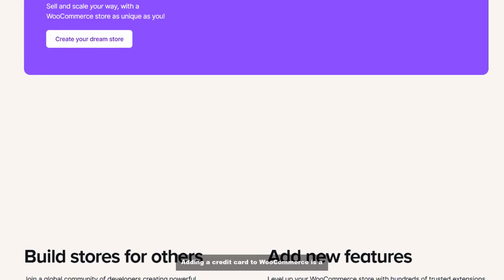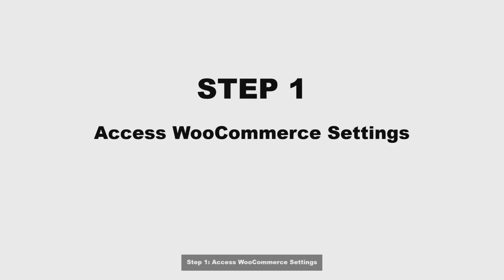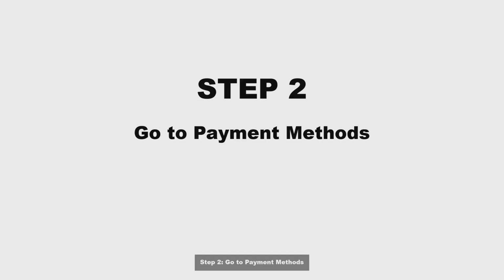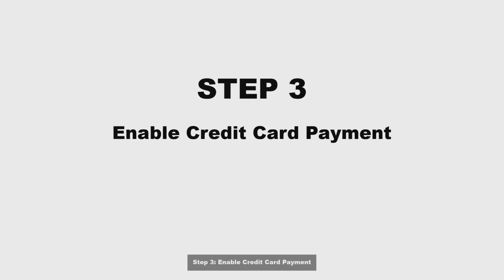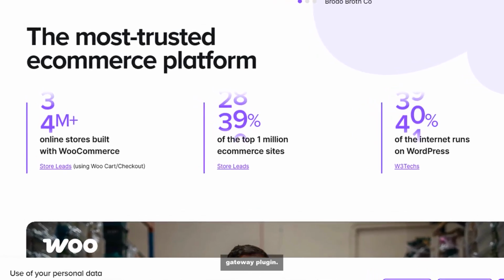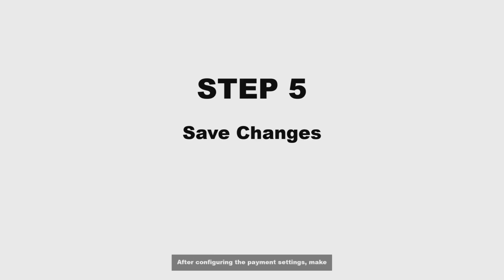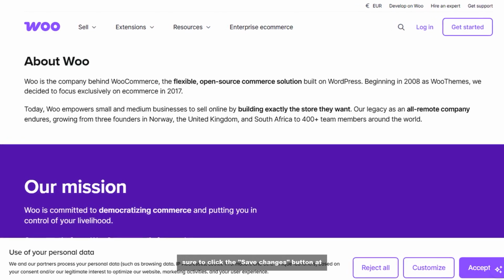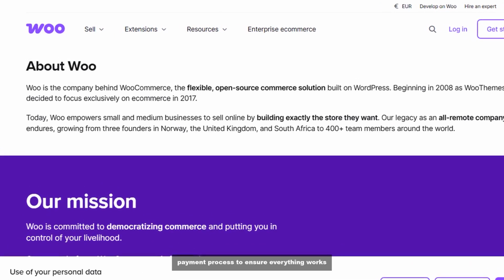How To Add A Credit Card On WooCommerce 2026 (QUICK STEPS)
In this video, we will show you how to add a credit card on WooCommerce 2026 using quick steps. Whether you're a beginner or just need a refresher, this guide covers everything you need to know to set up credit card payments seamlessly.